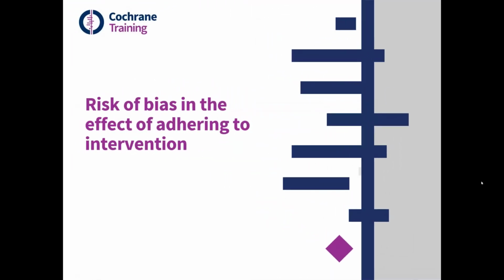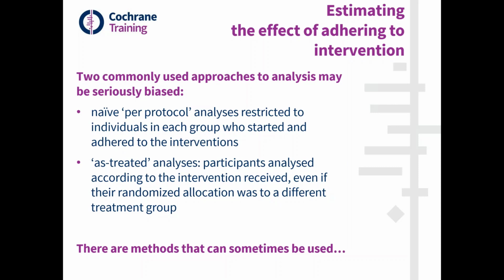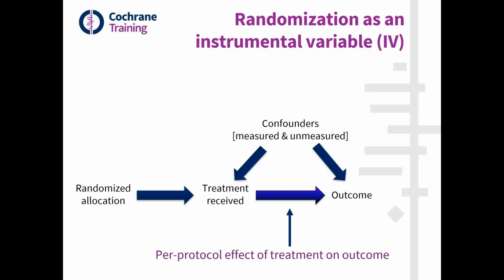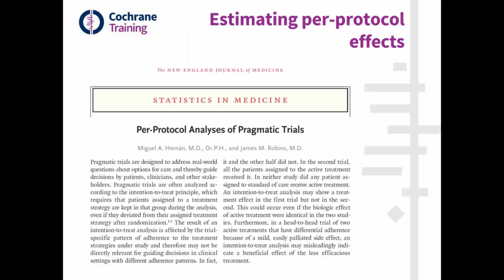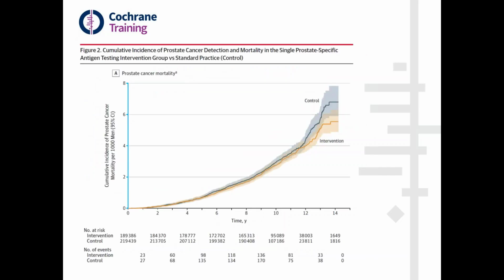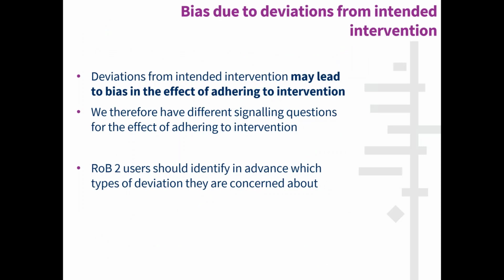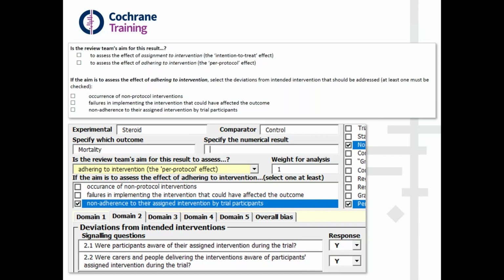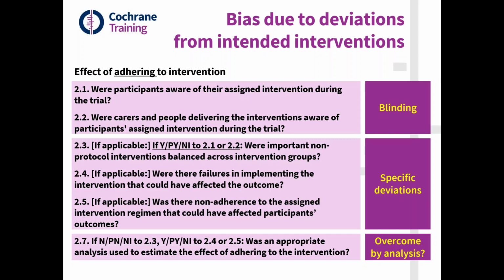Part 4: Risk of bias in the effect of adhering to intervention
This is the fourth part of a Cochrane Learning Live webinar on RoB 2 Domain 2: Bias due to deviations from the intended interventions